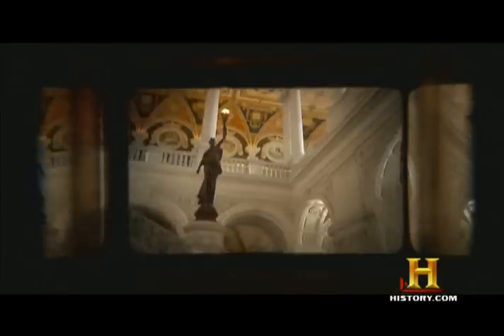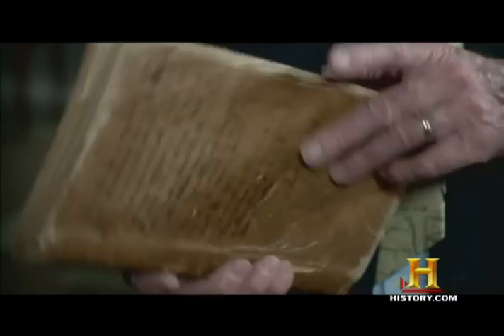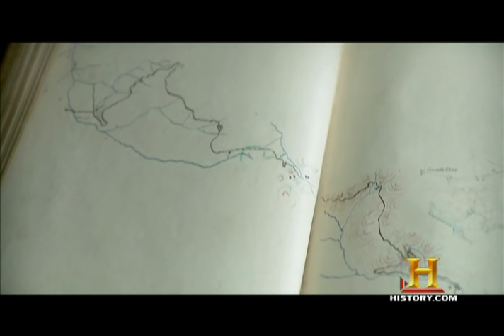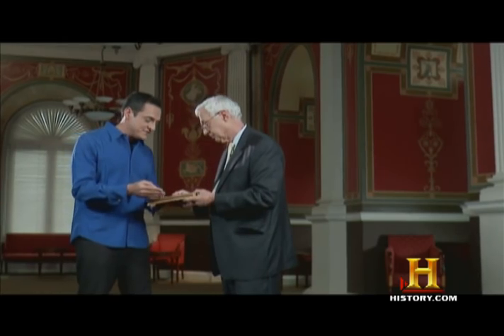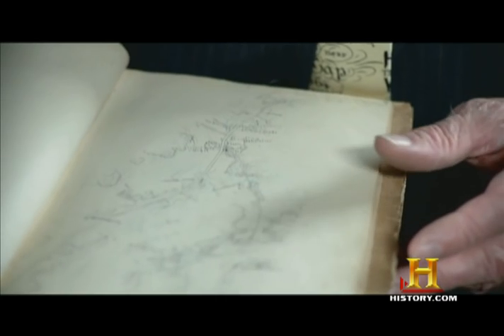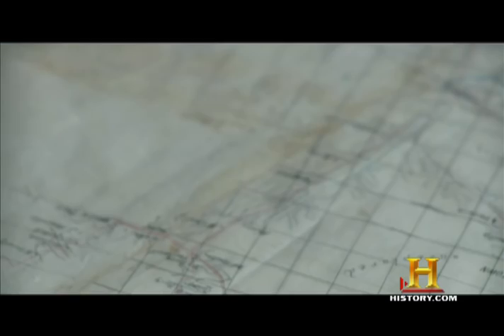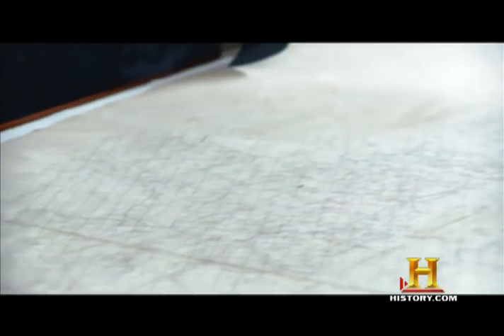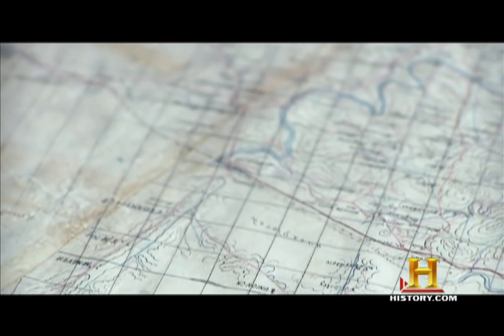Mapmaking...on Horseback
Jedediah Hotchkiss served as the official map maker and topographical engineer of the Valley District, Department of Virginia, under the command of General T. J. "Stonewall" Jackson from March 1862 to the conclusion of the Civil War. Hotchkiss produced highly detailed maps of the region, including a large map showing all points of offense and defense in the Shenandoah Valley from the Potomac River to Lexington, Virginia. His field sketchbook provides first-draft detailed maps—usually prepared while on horseback—of various sections of the Shenandoah Valley and the area around Chancellorsville. The two items are part of the Hotchkiss map collection in the Geography and Map Division.